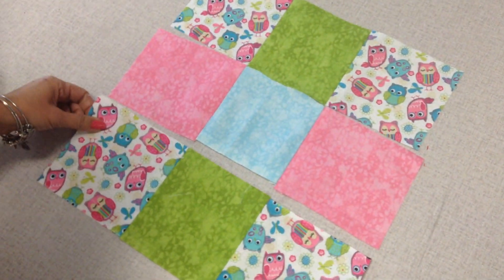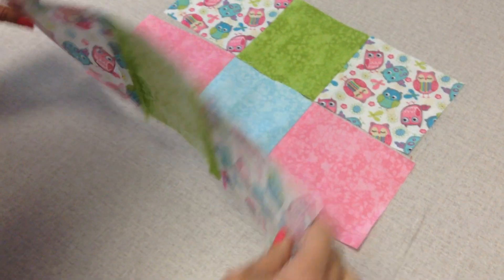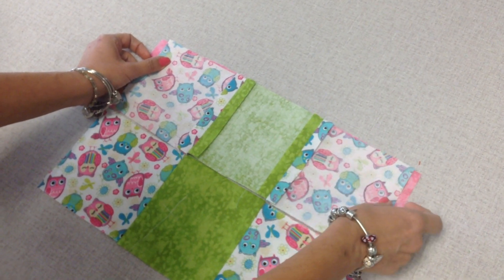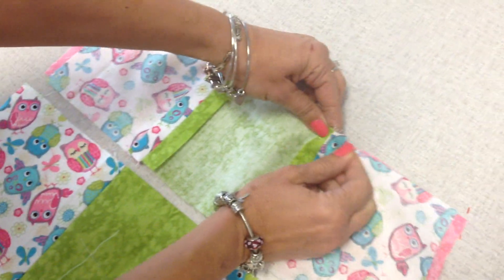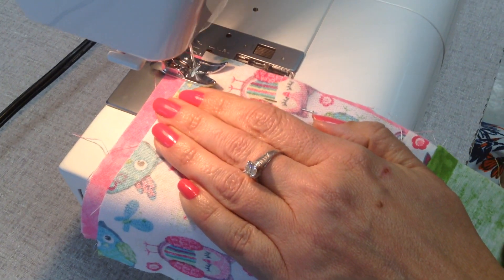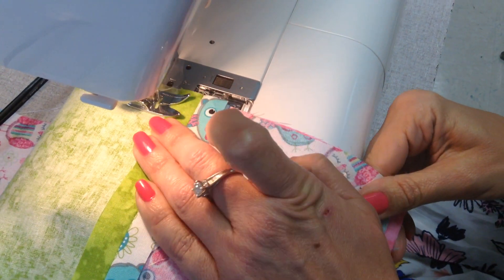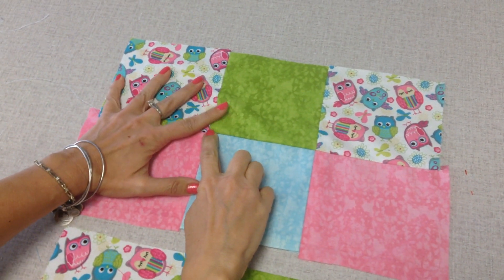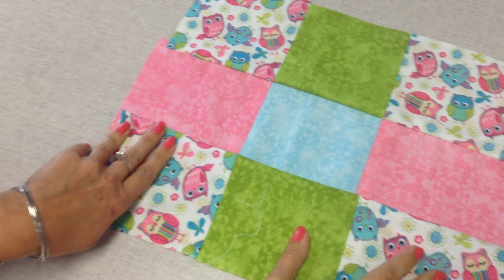Big Pillow #2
Sew rows together for big pillow